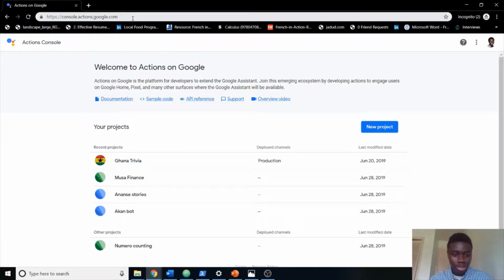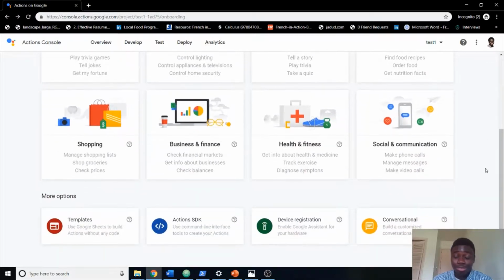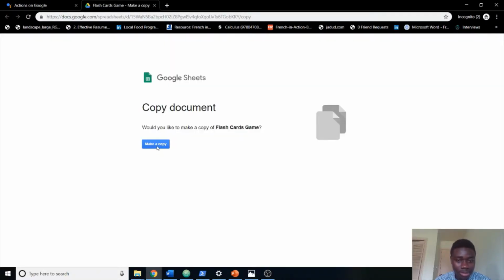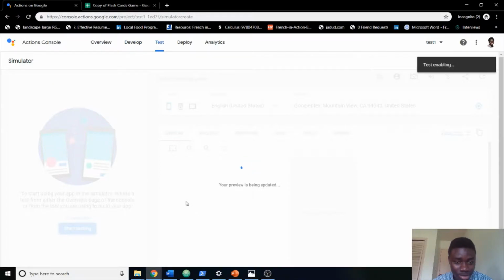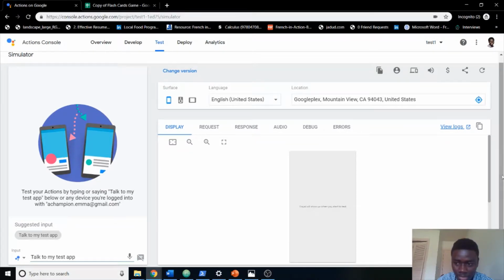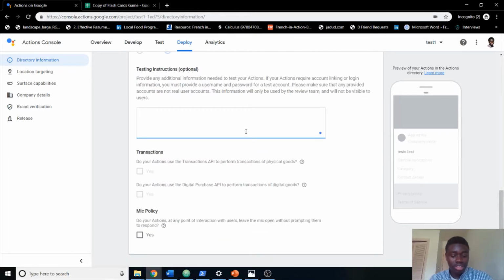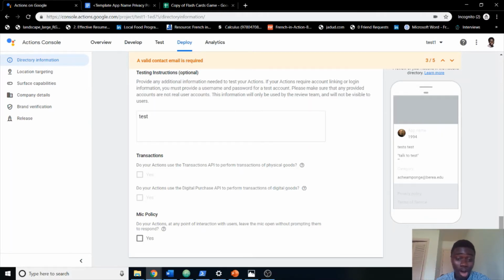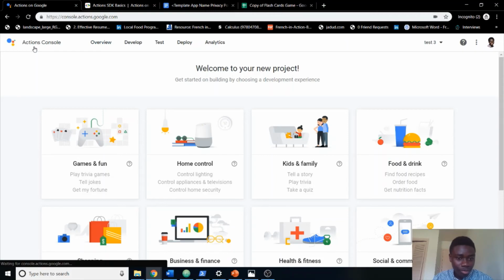Deploying First Google Action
2. Amazon Lex

3. One month free Google Cloud Platform Specializations on Coursera to explore Dialogflow